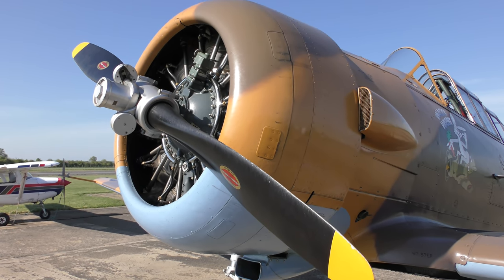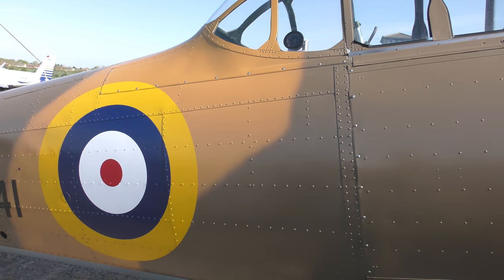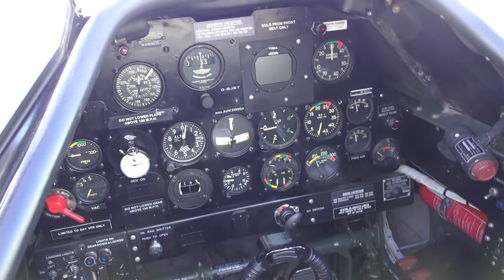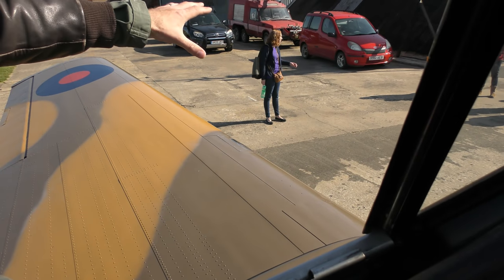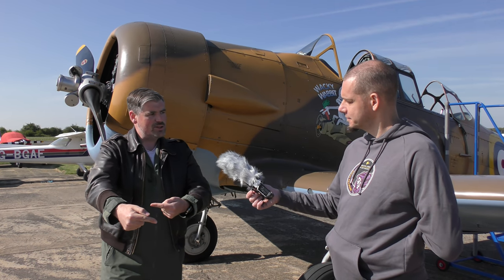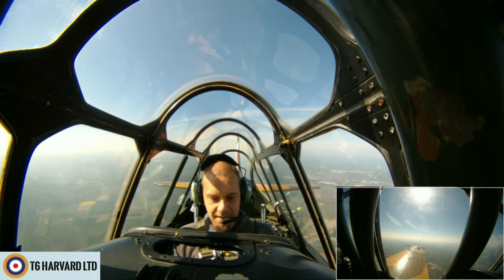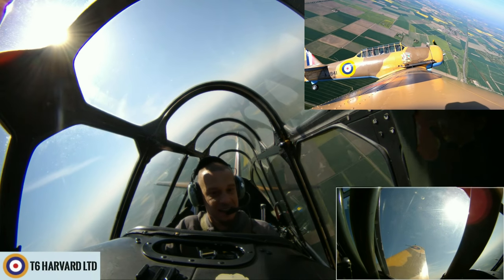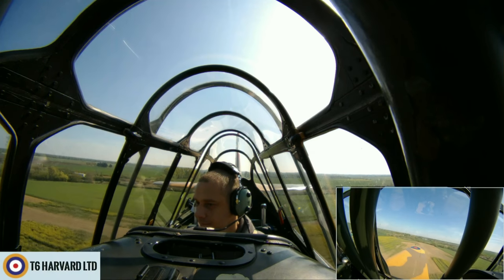Cap Flies "Battle Of Britain Experience" In T6 Harvard (Full Flight)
0:00 Intro
0:50 Exterior Inspection
12:01 Cockpit Instruments
22:47 Front Cockpit
25:45 Flight Briefing
34:22 Cold Start & Taxi
35:11 TakeOff
39:41 Cap Takes Control #1
43:18 Dogfight Manouvers
51:23 Cap Takes Control #2
54:42 Approach & Landing